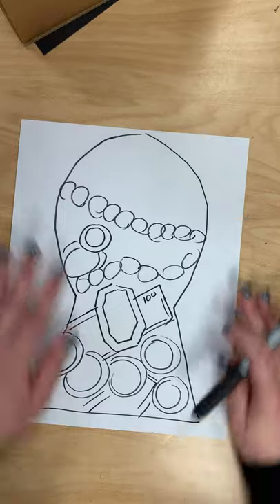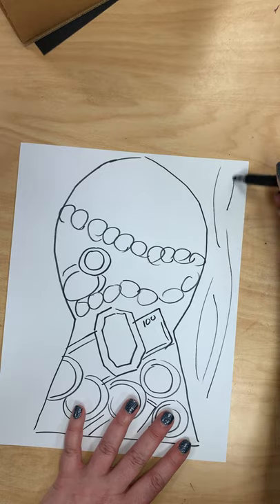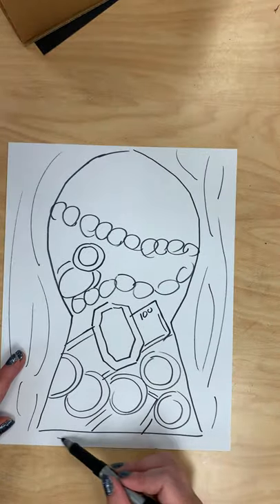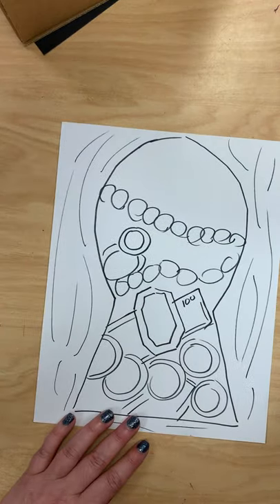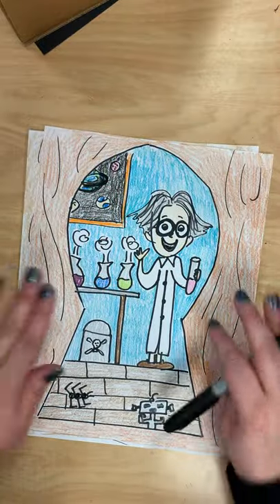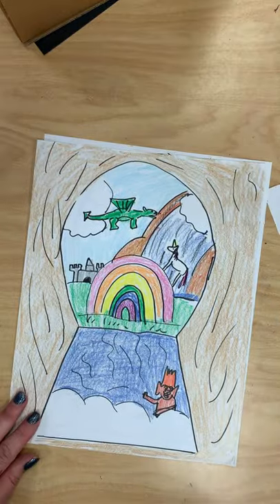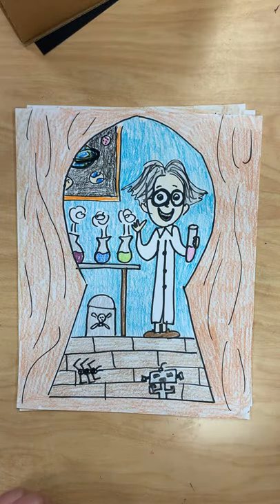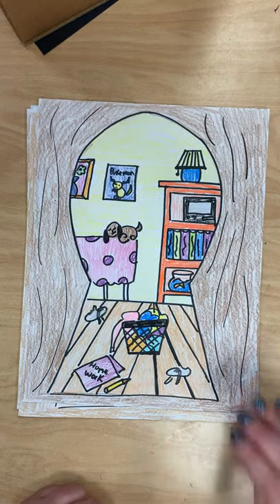Key hole drawings